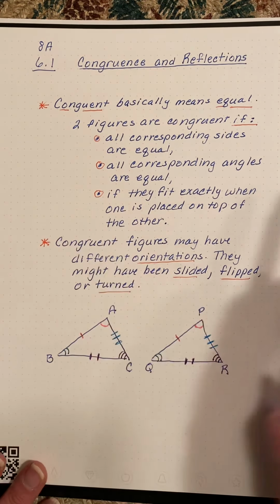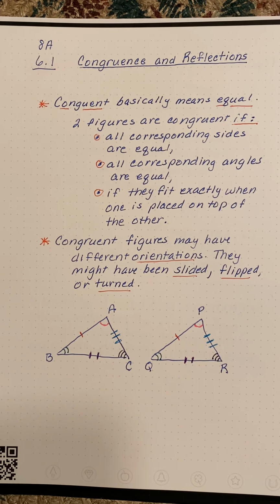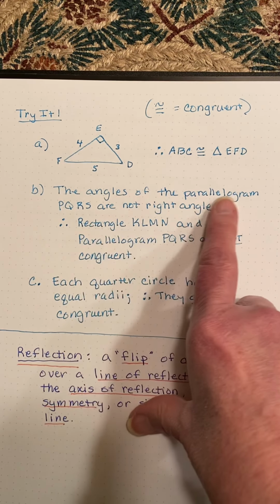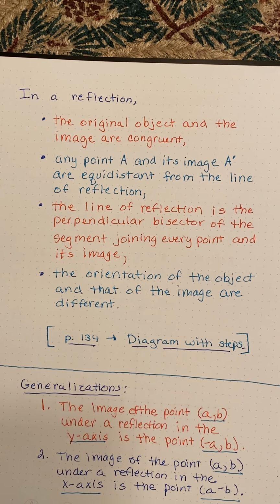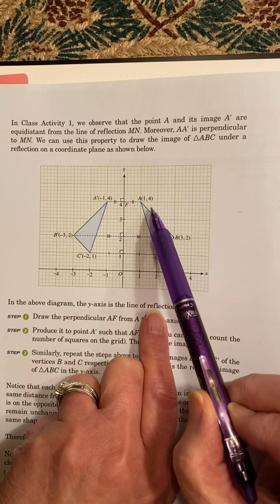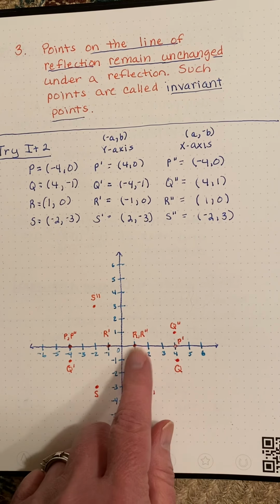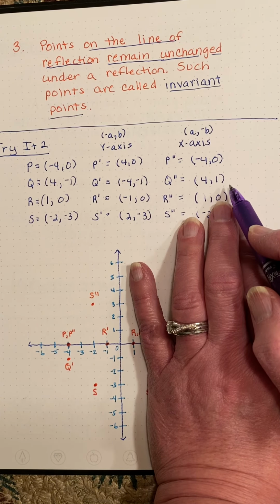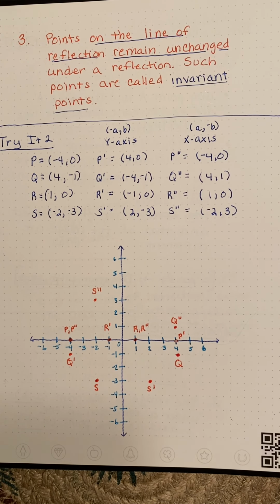8A Lesson 6.1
Congruence and Reflection